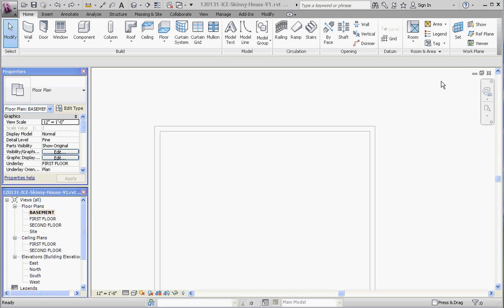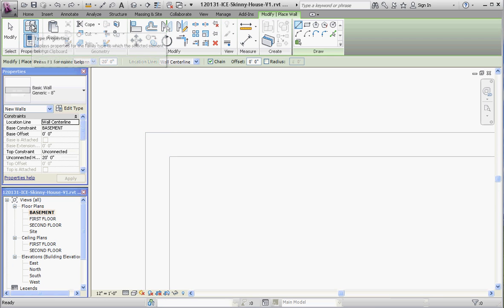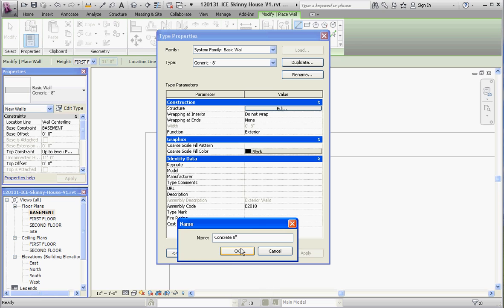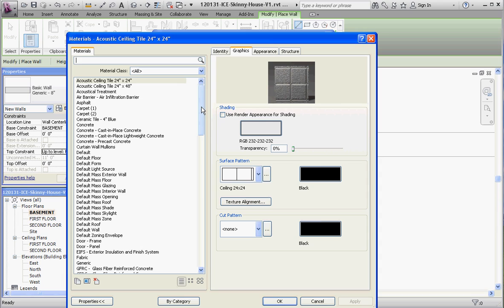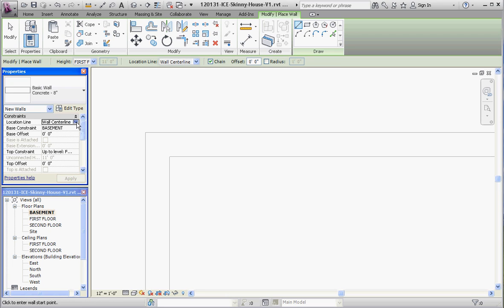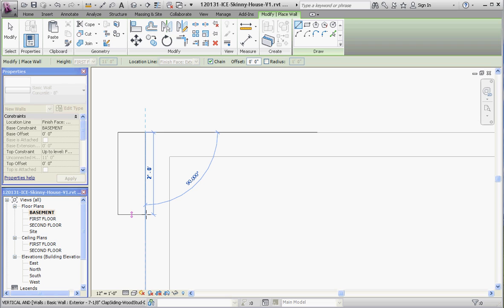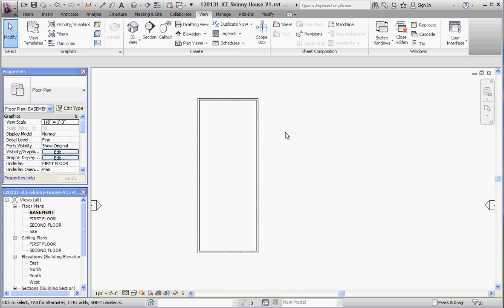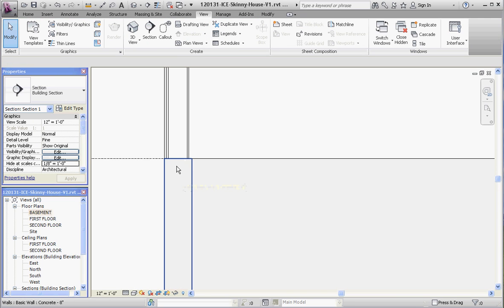Revit, Project Basics - Modeling a Basement Part 4, Creating the Basement Walls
Revit Architecture, Week 5 Assignments, Modeling a Basement Part 4, Creating the Basement Walls.

This video provides instruction on creating simple basement walls in a Revit house model.